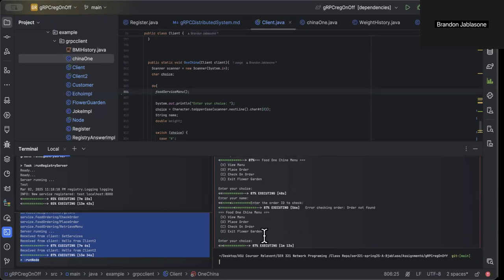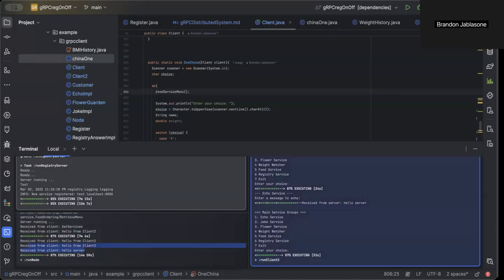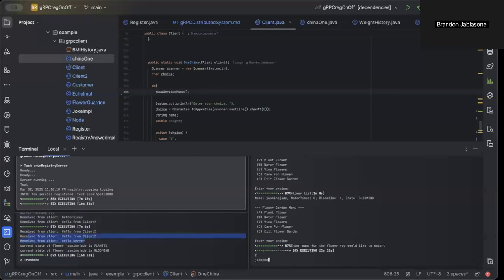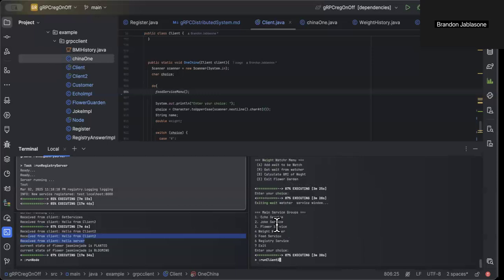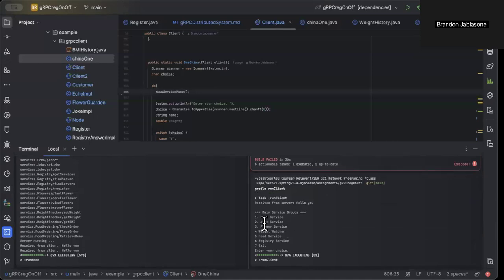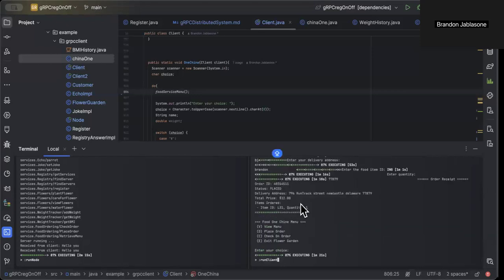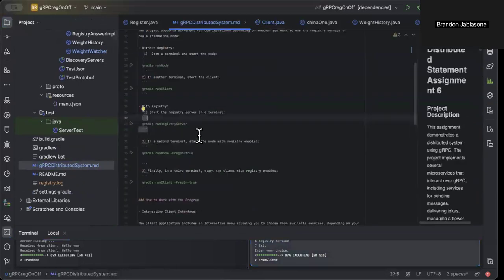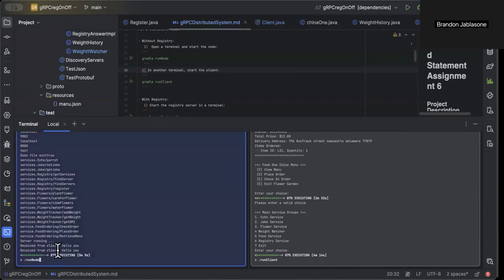Distributed System uSING (GRPC Middleware)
This assignment demonstrates a distributed system using gRPC. The project implements several microservices that interact over gRPC, including services for echoing messages, delivering jokes, managing a flower garden,
tracking weight(with BMI calculation ), and ordering food. A registry service is also included, allowing nodes to register themselves  and enabling clients to discover available services dynamically.